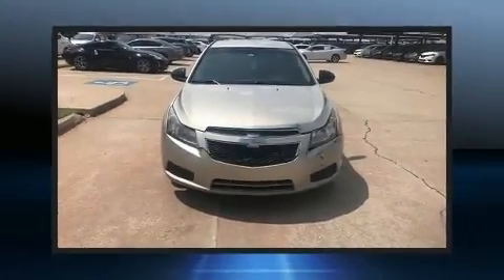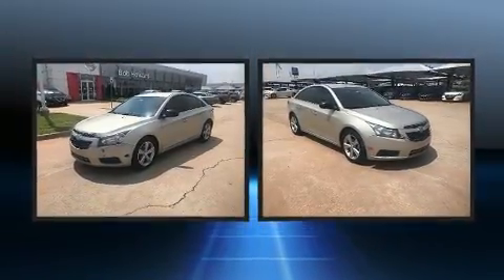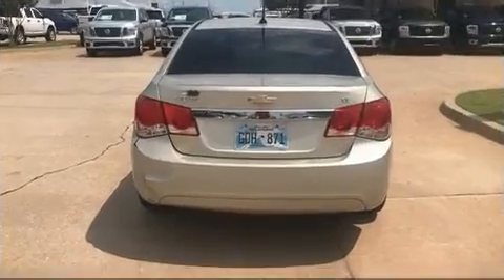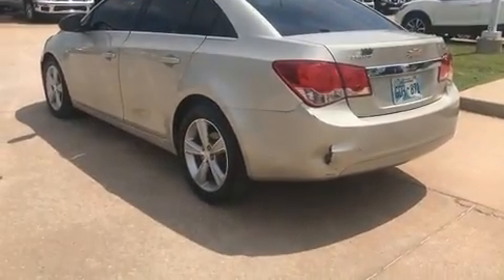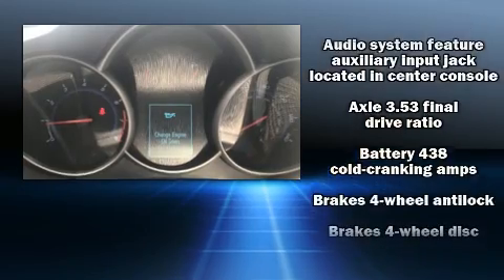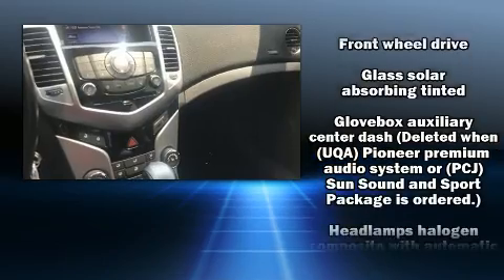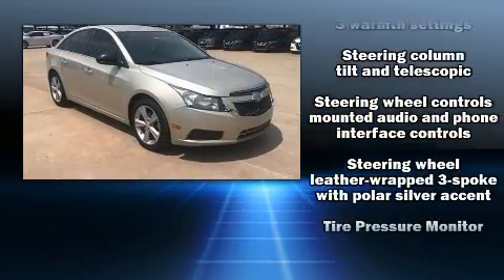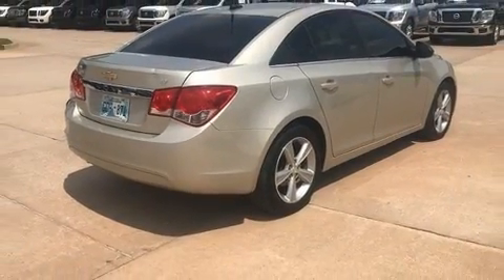2014 Chevrolet Cruze 2LT in Oklahoma City, OK 73114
Sensibility and practicality define the 2014 Chevrolet Cruze. This 4 door, 5 passenger sedan provides exceptional value! It features an automatic transmission, front-wheel drive, and an efficient 4 cylinder engine. Turbocharger technology provides forced air induction, enhancing performance while preserving fuel economy. It's equipped with tons of terrific amenities, but it won't break your budget. Like heated seats, leather upholstery, delay-off headlights, front bucket seats, air conditioning, telescoping steering wheel, cruise control, and a split folding rear seat. Chevrolet ensures the safety and security of its passengers with equipment such as: traction control, brake assist, a security system, onStar, and 4 wheel disc brakes with ABS. Comprehensive safety includes row curtain airbags and stability control. We have the vehicle you've been searching for at a price you can afford. Stop by our dealership or give us a call for more information.